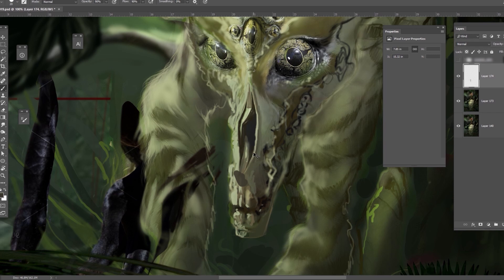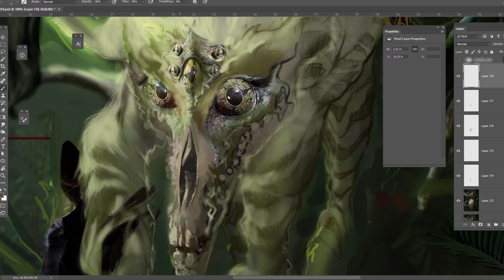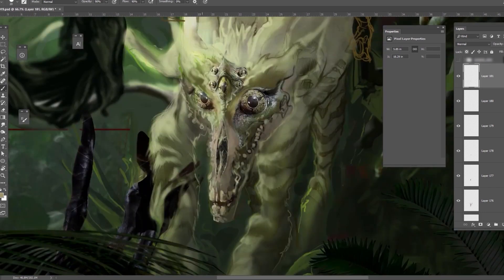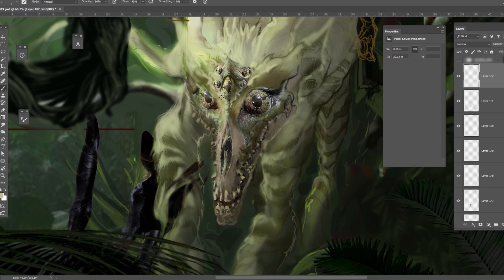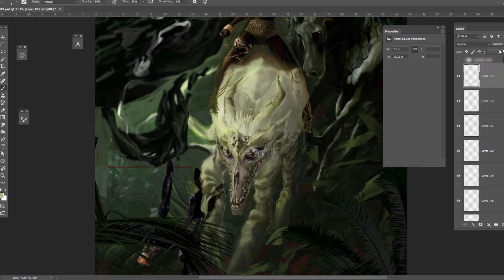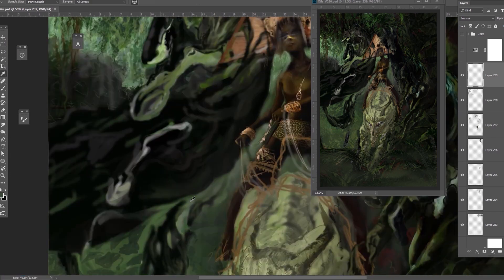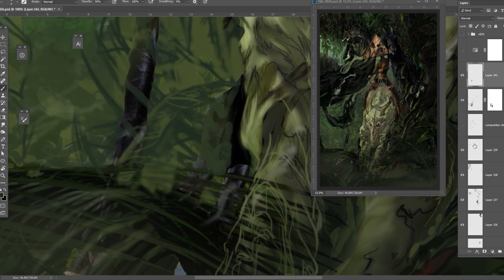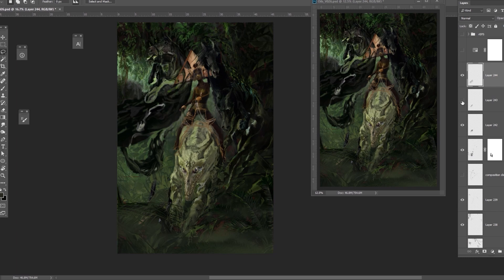Vlog | New video format | Artist Chit Chat | Environment tips for Character Artists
Hey guys,

This is the first of a new edit style. I am still going to make the cute edits with shots of me in the studio because I like them, and they're visually pleasing but this may be the actual "get your updates on the artwork" format. It's a quicker edit, and I can convey more info with chatting away.

In this video, I quickly go over the first of my hurdles with this artwork, at the beginning of it's production. The next videos on this topic will cover more art & philosophy aspects, and less video format info xD

-Notwhatnot